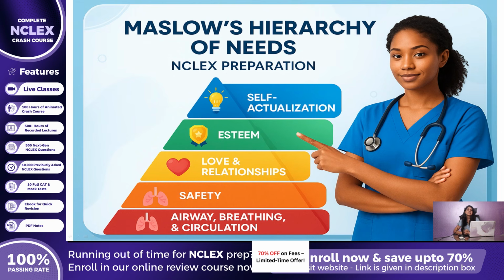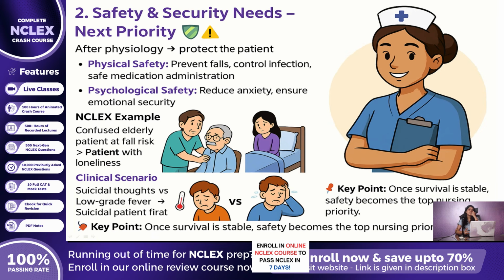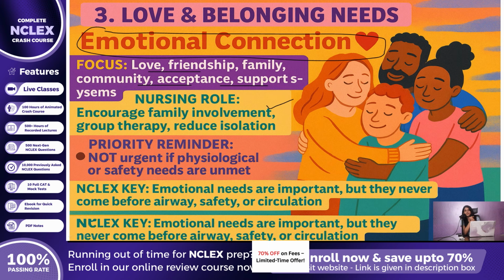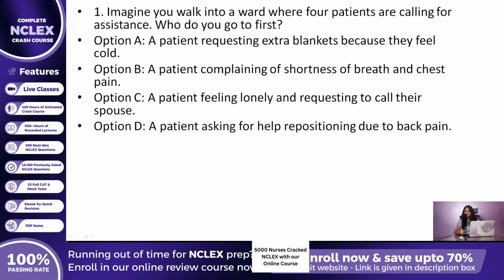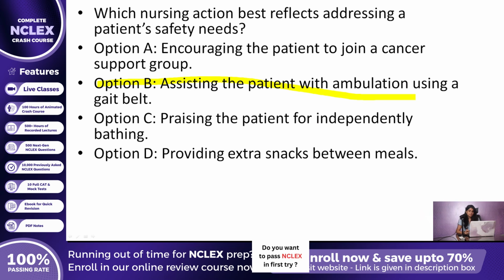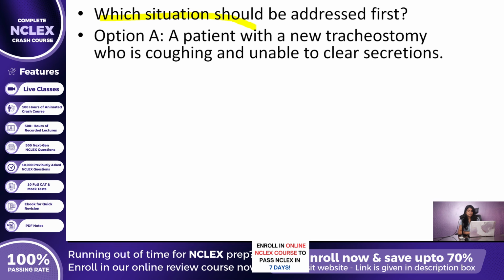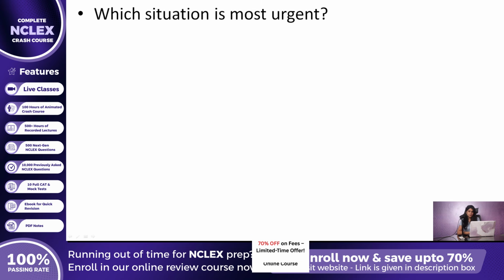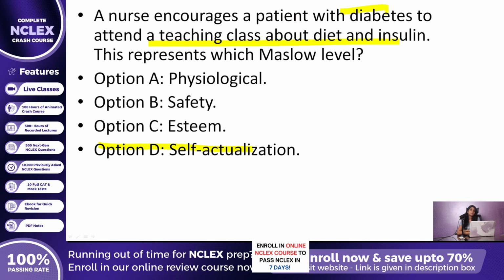“Maslow’s Hierarchy of Needs NCLEX Review | Priority Questions & Exam Tips”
Welcome to NCLEX Prep Classes – Topic 1: Maslow’s Hierarchy of Needs ✅

In this video, we cover one of the most important NCLEX topics: Maslow’s Hierarchy of Needs. You’ll learn the theory in a simple way and then apply it through NCLEX-style practice questions that focus on priority setting and test-taking strategies.

Whether you’re preparing for the NCLEX-RN, NCLEX-PN, or any nursing exam, this lesson will help you master Maslow’s Hierarchy — a key framework used in NCLEX questions to determine which patient to see first, priority interventions, and safe nursing care.

✨ What You’ll Learn in This Video:

Maslow’s Hierarchy of Needs explained step by step 🏥

How to apply Maslow’s theory to NCLEX priority questions

Practice NCLEX questions with rationales

NCLEX test-taking strategies for priority & delegation

NCLEX exam tips and review guidance
🧠 Why Our NCLEX Crash Course is the Ultimate Shortcut:
This course is built on feedback from over 5,000 successful NCLEX passers, making it laser-focused on what the exam actually tests. You won’t waste time on outdated or irrelevant content — just pure, exam-relevant material.

🚀 What’s Included in the Course:
✅ 100 Hours of Animated Crash Course – Ideal for last-minute review
✅ 500+ Hours of Recorded Lectures – All NCLEX topics explained deeply
✅ Daily Live Classes – Get your doubts cleared in real-time
✅ 5000 Previously Asked NCLEX Questions – Real exam-level practice
✅ 15 Full-Length Mock Tests (CAT Format) – Feel 100% exam-ready
✅ NCLEX eBook – For focused and quick revision
✅ 1-Year Full Access – Learn anytime, anywhere, at your pace

✅ Original Price: $1000 USD
✅ Today’s Price: Only $300 USD
⏳ Offer valid for a very short time — don’t miss out!

👉 Watch the full NCLEX Review Series for all key nursing topics
👉 Share this with friends preparing for the NCLEX!

🚀 Master Maslow’s Hierarchy today and take one step closer to passing the NCLEX with confidence!